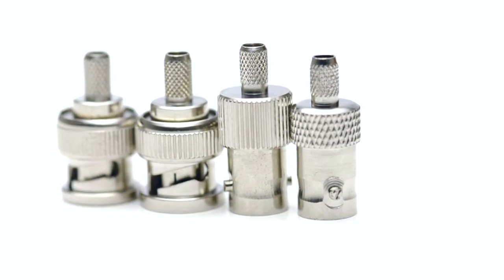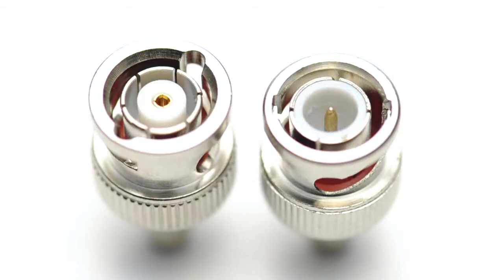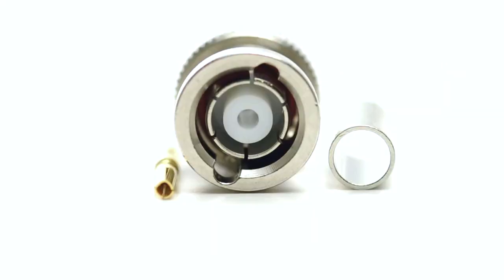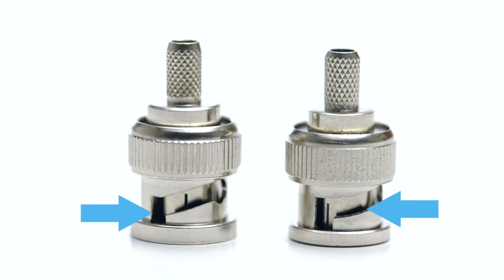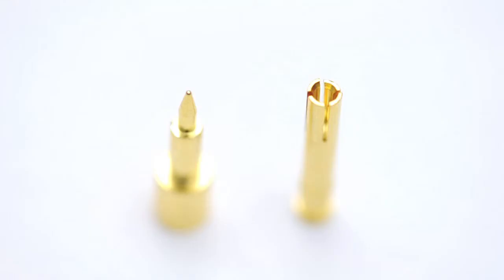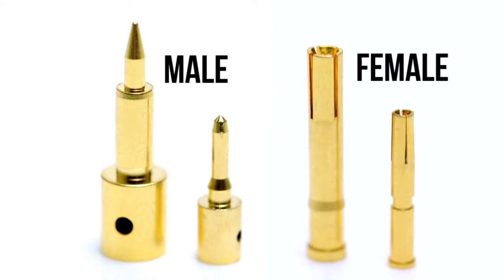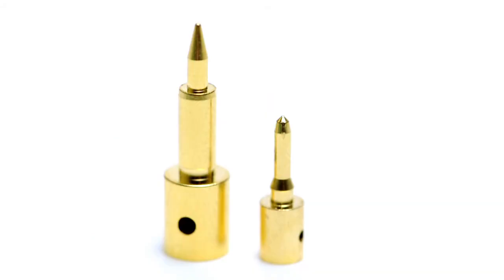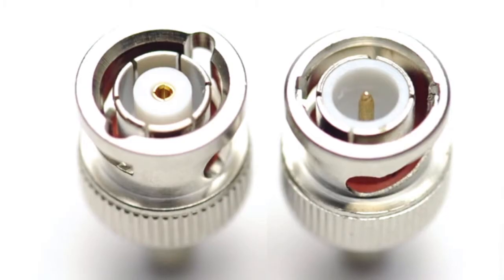What Is A Reverse Polarity BNC Male Connector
ShowMeCables presents a video explaning the differences between standard polarity BNC male connectors and reverse polarity BNC male connectors.